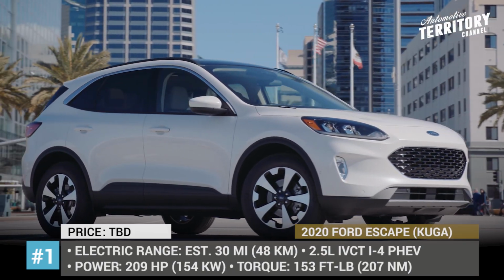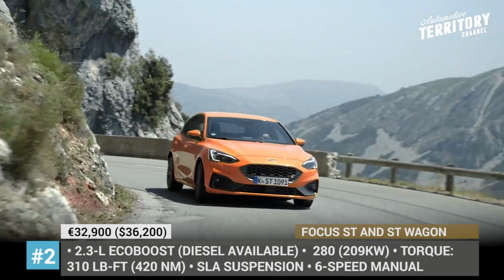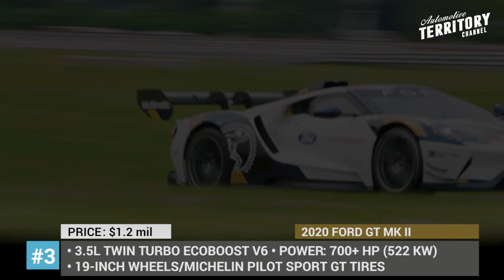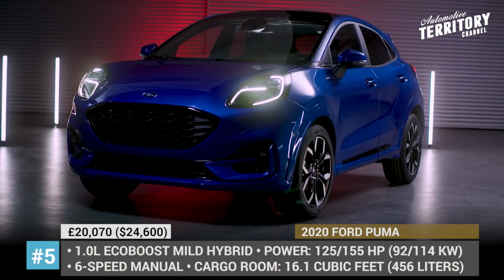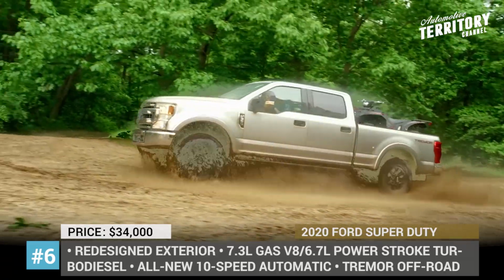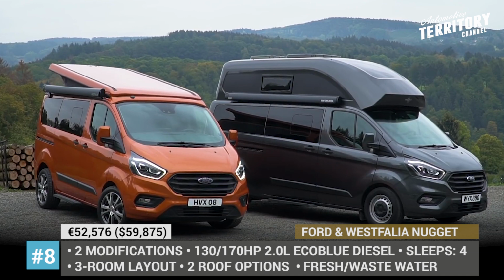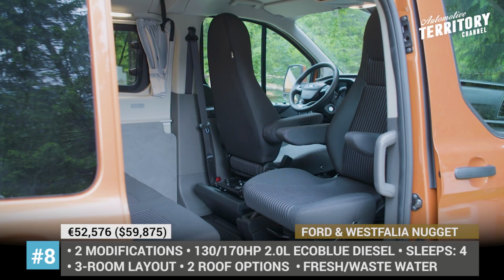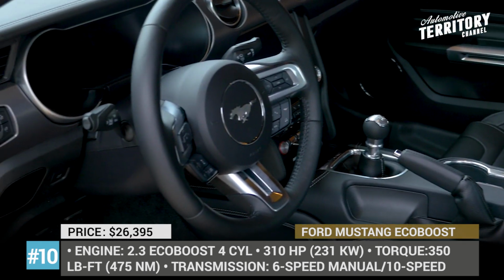Top 10 Upcoming Ford Cars and Future Vehicles to Keep an Eye on in 2020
2019 was marked for Ford as well as other American automakers, as the year of significant lineups reconfiguration, with many car models living through their final days on the production lines. At the same time, the freed up factories are now geared up and ready to produce new crossover SUVs, pickup trucks and electrified vehicles. In this video lets review what innovations that the US auto giant has to offer, both on the native soil and on the markets overseas.

#1 2020 Ford Escape PHEV

Being one of the most affordable compact crossovers on the market, Ford Escape entered the 2020 model year with a major redesign, a new platform and two gas-electric powertrains, a hybrid and a PHEV.

#2 2020 Ford Focus ST and ST Wagon

Though discontinued in the US, the updated Ford Focus remains a popular model around the world, so in 2020, its charged ST version receives 4th generation upgrades and adds a new, wagon body style. The 2020 Focus ST also gets a new EcoBoost 2.3L all-aluminum engine producing 280 horsepower and 310 lb-ft of torque.

#3 2020 FORD GT MK II

2020 FORD GT MK II is a 45-unit limited edition model that weighs 300 pounds less than the street legal version and improves its downforce by 400%.

#4 2020 Ford Mustang Shelby GT500

Instead of previously rumored 700 horses, 2020 Ford Mustang Shelby GT500 makes 760 hps and 625 lb-ft of torque, so it should be able to cover a quarter mile in under 11 second, while hitting 60mph speed in less than 3 seconds.

#5 2020 Ford Puma

Though Ford is an American automaker, 2020 Ford Puma is not going to grace the US market with its arrival, as it is built exclusively for Europe. The tiny crossover shares its platform with the latest Fiesta hatch, but is 1.2 inches higher and significantly more spacious.

#6 2020 Ford Super Duty + Tremor Package

2020 Ford Super Duty gets minor exterior tweaks, such as newly designed LED head and taillights and a slightly revised grille. Plus, it comes with an available Tremor Package that adds superior off-roading capabilities.

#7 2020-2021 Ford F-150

For years now, any review of Ford’s lineup simply must include the best-selling F-150 regardless whether it is being updated or not. The most recent redesign took place in 2018, with a diesel engine being added to the lineup in 2019.

#8 2020 Ford and Westfalia Nugget:

Co-developed by Ford and RV-maker Westfalia, the 2020 Nugget and Nugget Plus campers are built on Ford Transit Custom platform, receiving fuel-efficient 2.0L EcoBlue diesel engine, latest driving assists, and lots of home-like amenities that are fairly standard for the class.

#9 2020 Ford Explorer ST

In addition to a full generation update, the 2020 model year brings an all-new performance model to the Ford Explorer range. The new Explorer ST gets an updated 3.0L twin-turbo EcoBoost V6 borrowed from the new Lincoln Aviator.

#10 2020 Ford Mustang Ecoboost / Hybrid

The Mustang is not being redesigned just yet, but it does get a new powertrain in 2020, namely, the 2.3L Ecoboost 4 cylinder with 310 horsepower, moreover, rumors are that a hybrid version of this pony car will be coming soon.